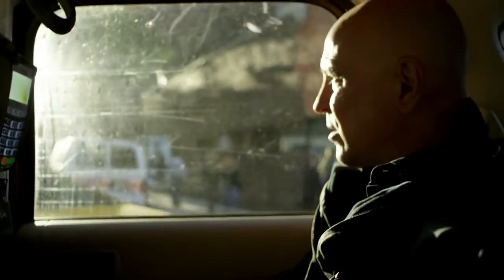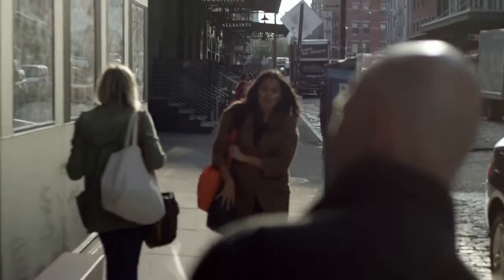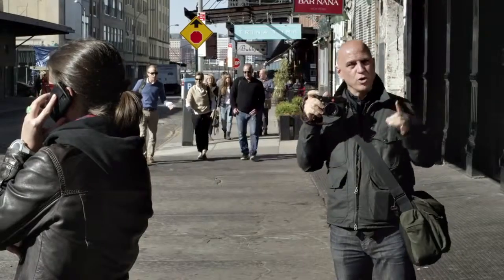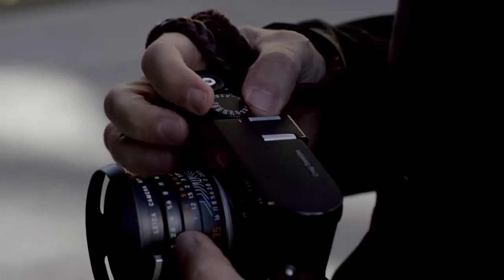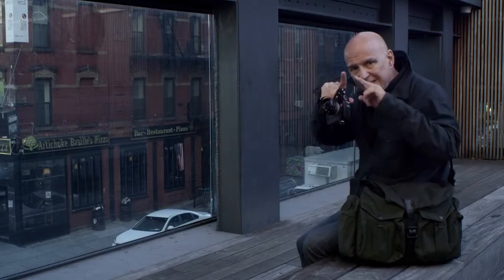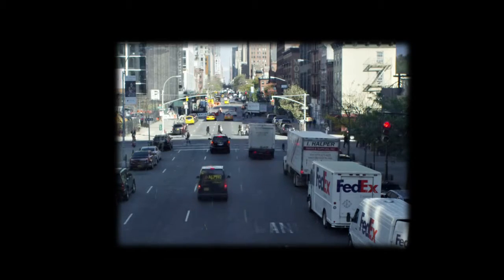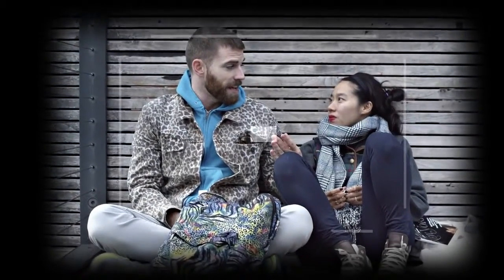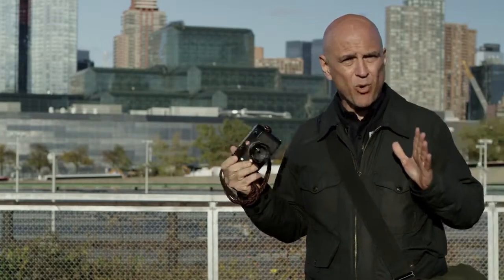Como usar la camara Leica M Rangefinder por Craig Semetko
Leica Marbella Como usar la camara Leica M Rangefinder por Craig Semetko